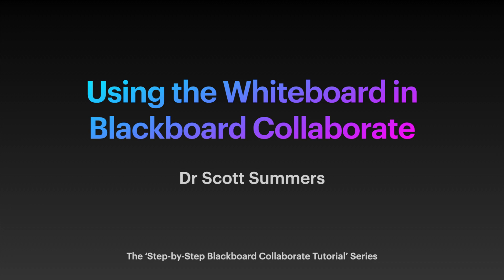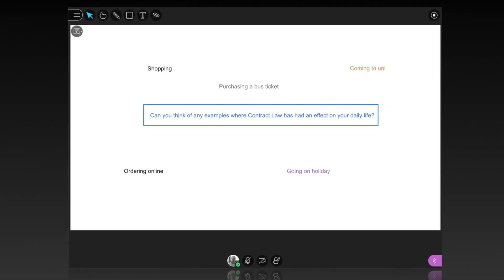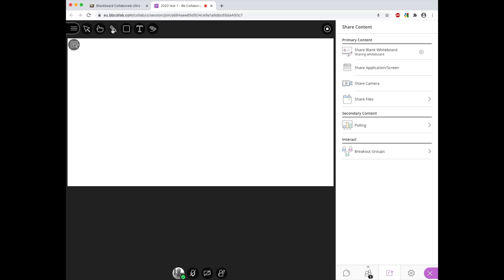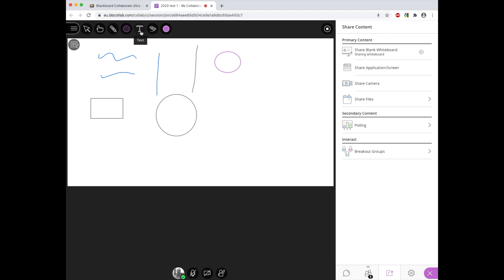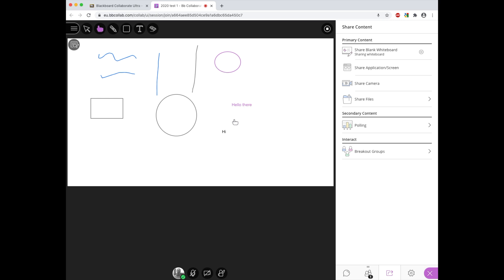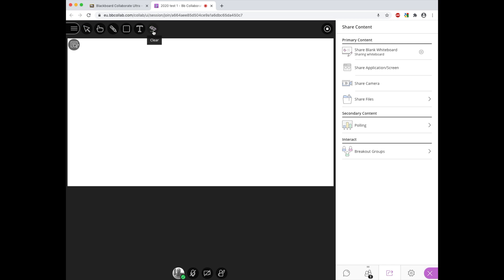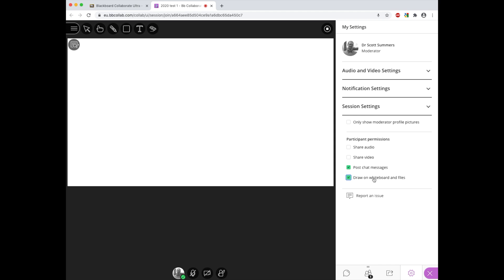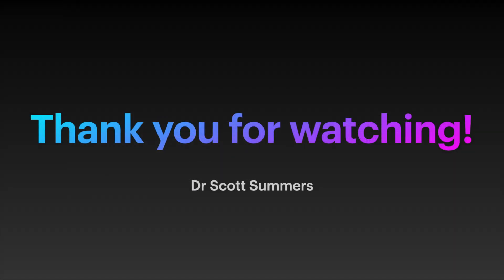Using the Whiteboard in Blackboard Collaborate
This video explores the functionality of the Whiteboard in Blackboard Collaborate and how it can be used in practice during a Blackboard Collaborate session.